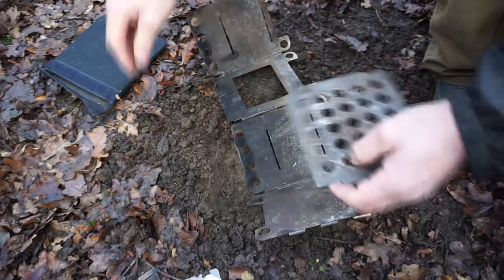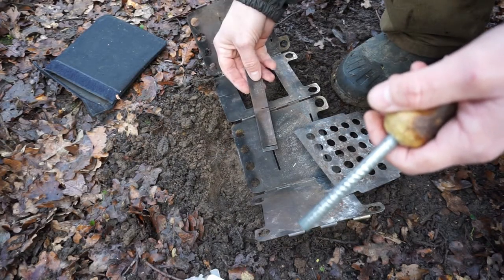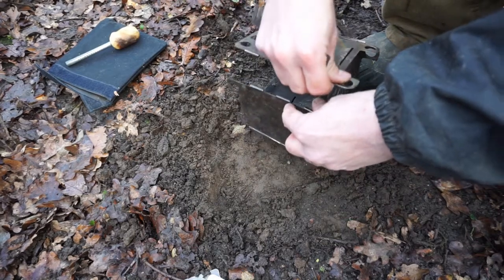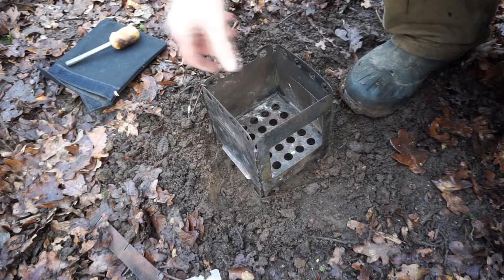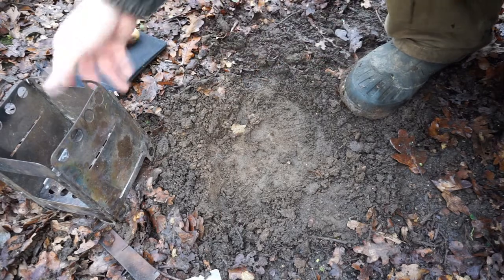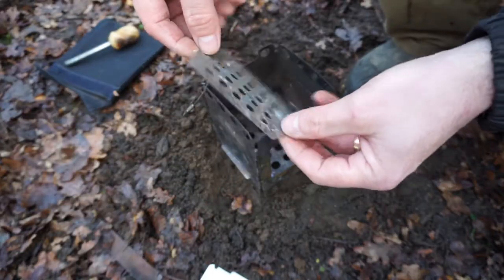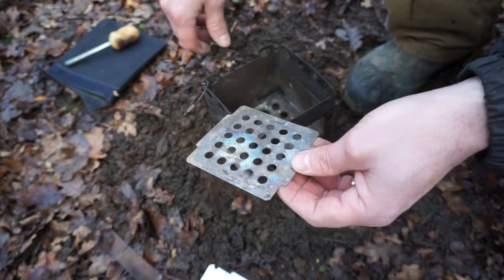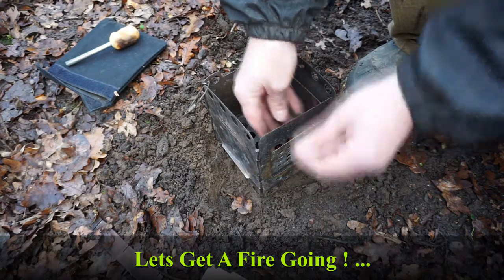BUSHBOX ALTERNATIVE | Best Budget Stick Stove Out There For Bushcraft x Wild Camping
This Long Term Review is well overdue! I've been using this stick stove ever since day one and it cannot be faulted ... The Lixada StickStove gets a good run down in this vid discussing features and why I like it so much / it's versitility and it's advantages over the ''well known brand''.We make a fire and cook up some South African ''Boerewors'' (Sausage).Wild Camping Videos

Filmed In / Around London, United Kingdom
Cheers, BushmanAOD